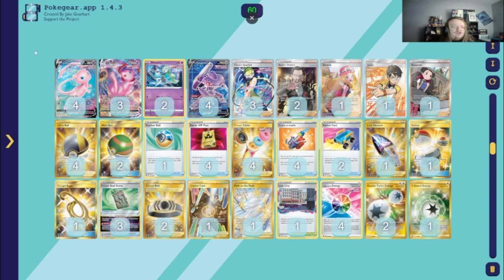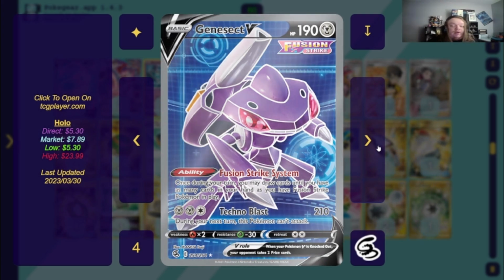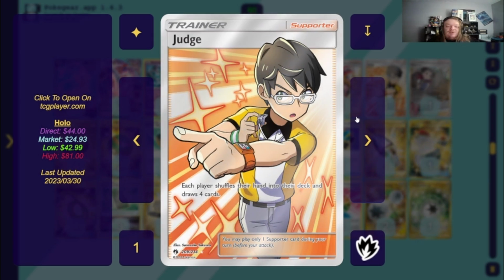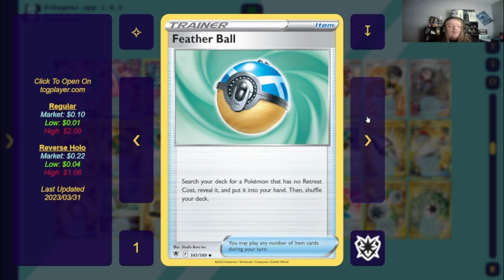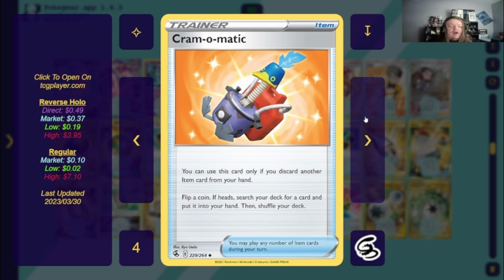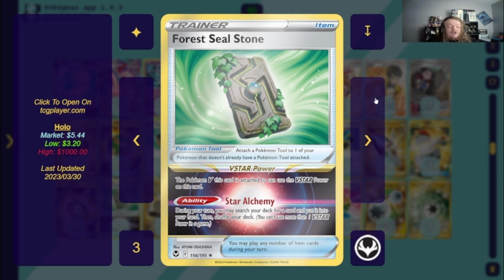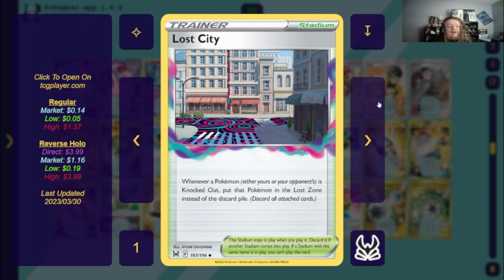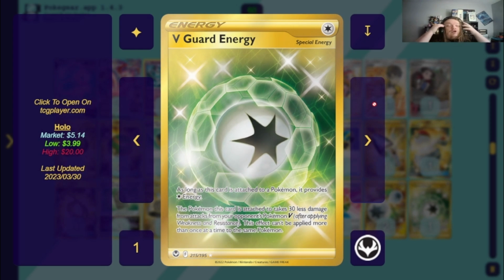Scarlet and Violet TCG: First Look at Mew VMAX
The first look at the new rotation begins today with a look at Mew VMAX and how as much as things change, they remain the same after the format changes!

Come to our 1K!

-There will be no proxies allowed for the event.

-The format will be the new rotation, BST-SV1. You can check what is legal at the following link: shorturl.at/jpw03

-It will be run Best of 3 50 minute rounds with a Top 8 cut.

-If you need singles hit up our website darksidegames.com for all your Pokemon needs!